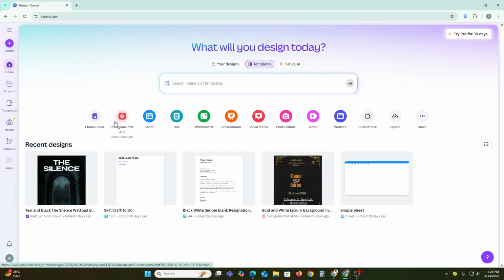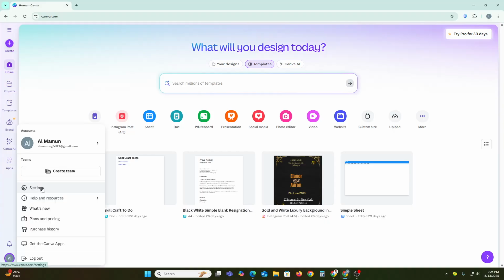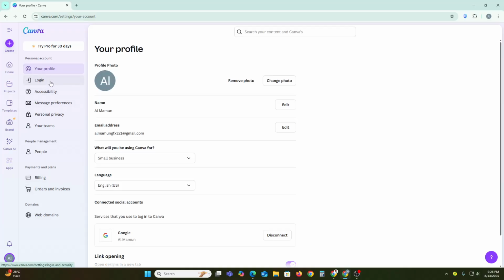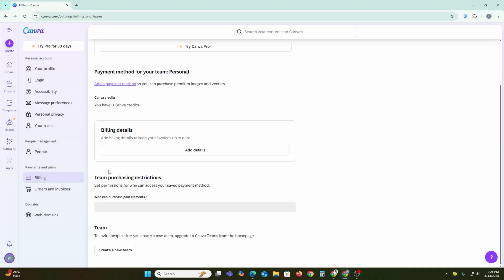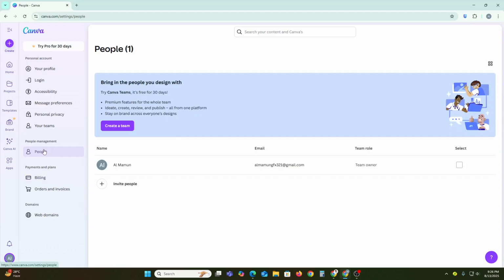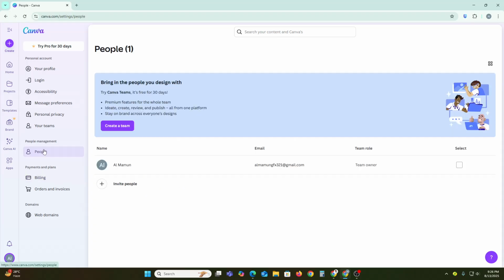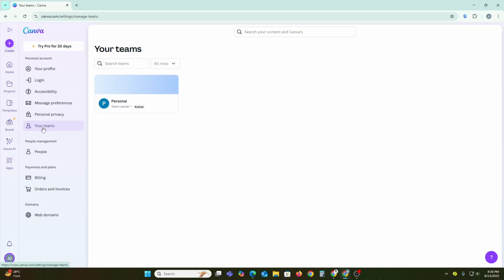HOW TO GET CANVA PRO TEAM INVITE LINK 2025! (FULL GUIDE)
HOW TO GET CANVA PRO TEAM INVITE LINK
In this video, we show you how to get Canva Pro team invite link quickly and easily. Learn the steps to join a Canva Pro team, share invite links, and collaborate on designs with team members. This tutorial also covers Canva Pro features, team management tips, and how to access premium templates and resources.